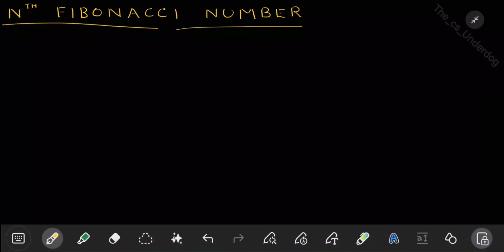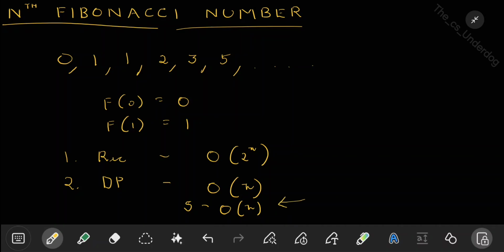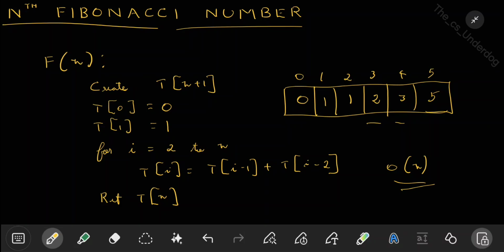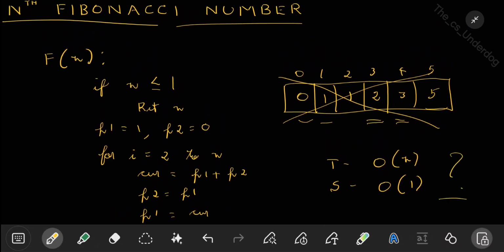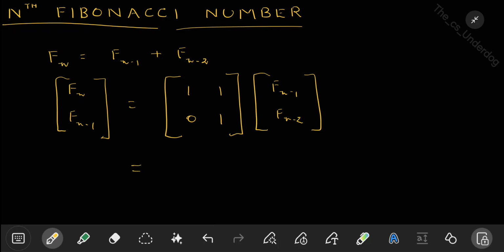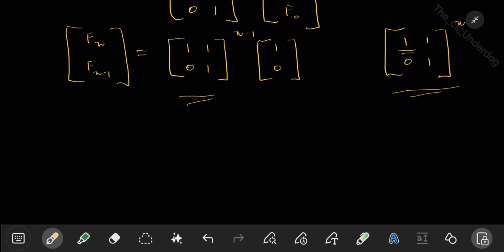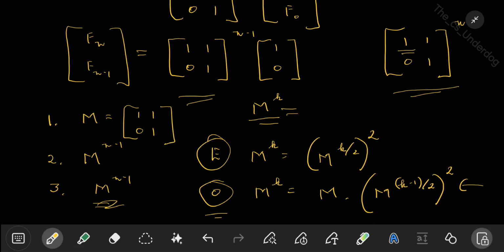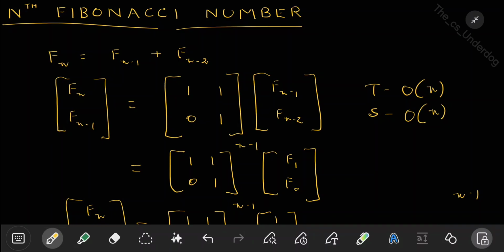Nth Fibonacci Number | Algorithms Lecture 59 | The cs Underdog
This lecture explains about approaches that are better and more efficient than dynamic programming for finding Nth Fibonacci Number. It also goes through time and space complexity analysis of those approaches.